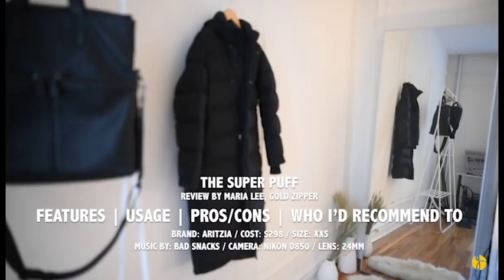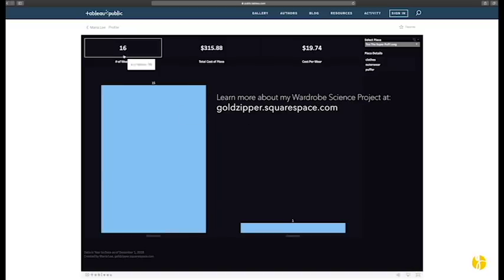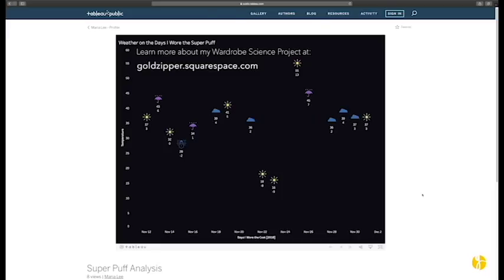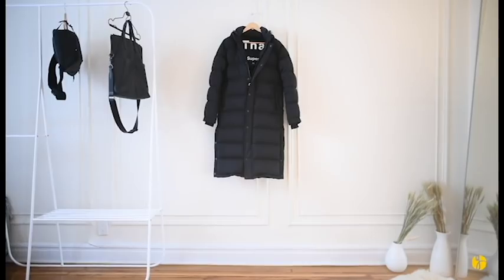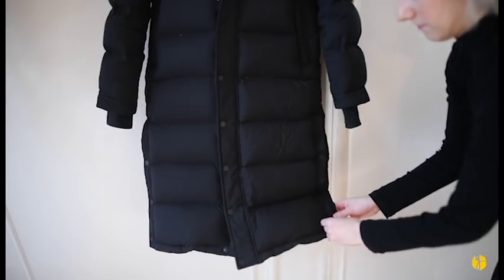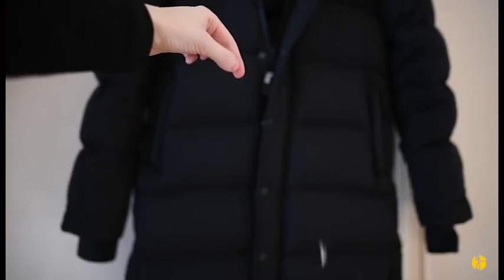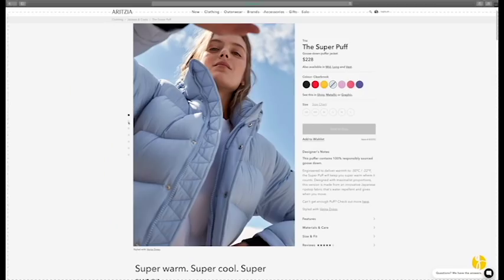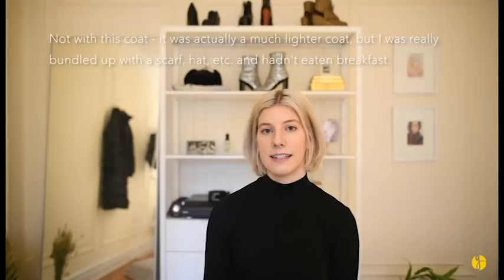The Super Puff (Long) Tna, Aritzia Review [Gold Zipper]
I got a size XXS.
I typically am a size small or whatever the smallest size is. XXS was not too tight or too big for me.
I'm 5'4.